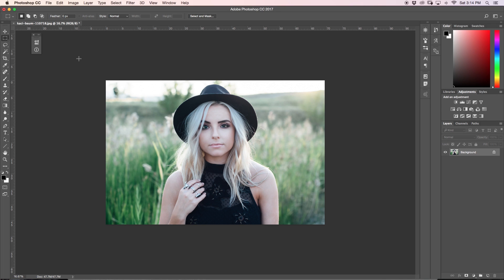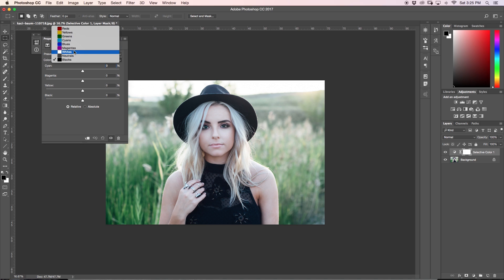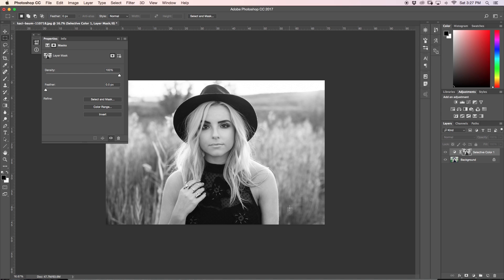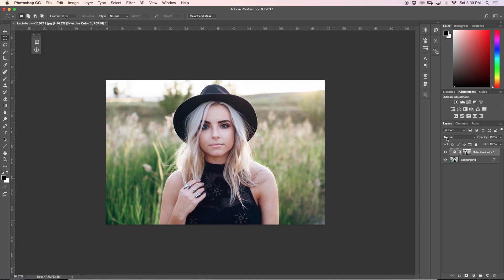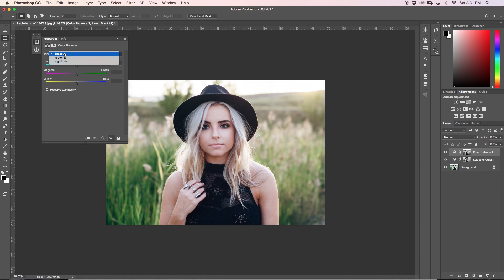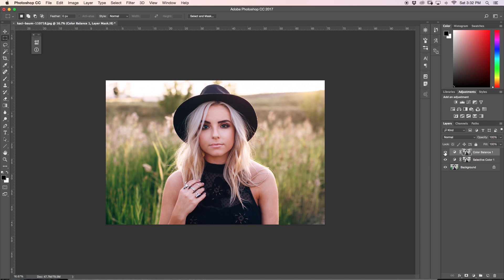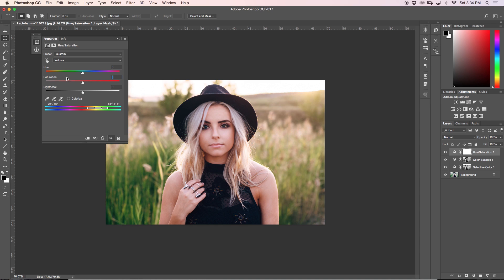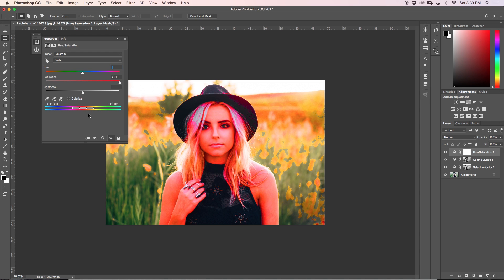The 3 Best Tools To Make Colours POP in Photoshop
In this tutorial we discuss 3 tools that you can use to get amazing colours in any of your images. Also learn about a secret trick to get the best results with any layer adjustments in Photoshop!